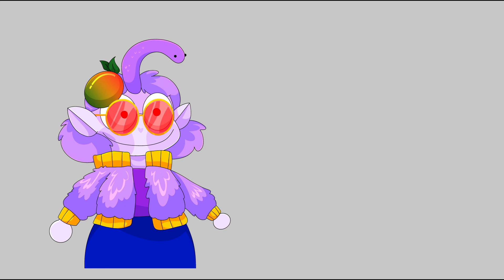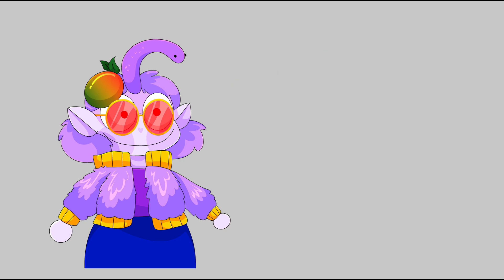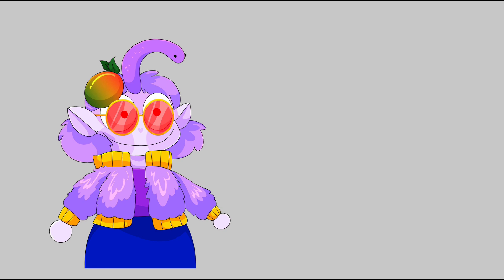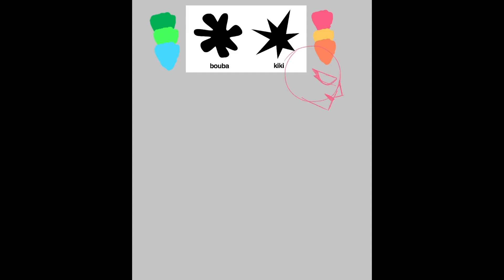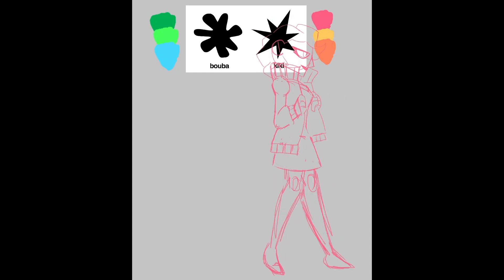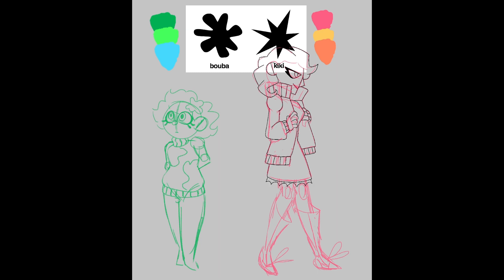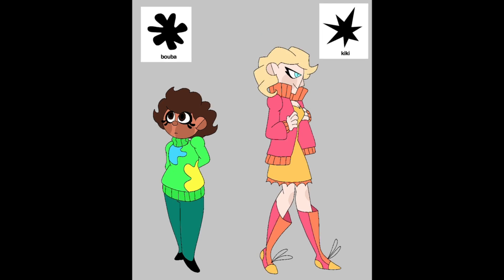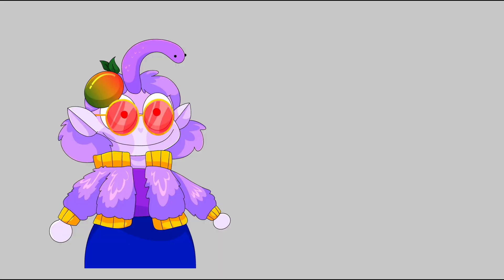Turning Kiki and Bouba into Characters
I enjoyed doing this, i might make more videos like this in the future but don't take my word for it because i am terrible at making promises on this channel.

also apparently Kiki and Bouba aren’t just about character design and shape. language so now i just feel stupid :)